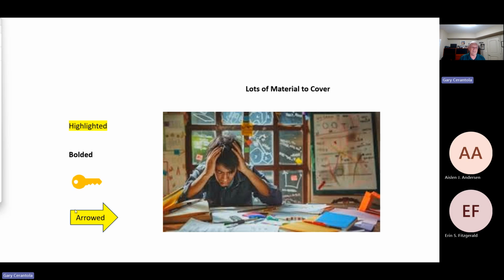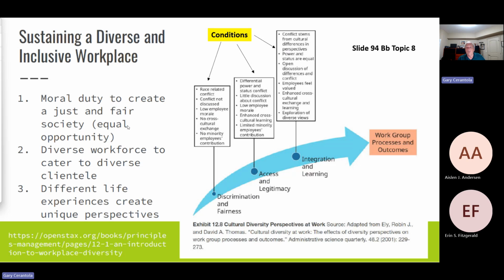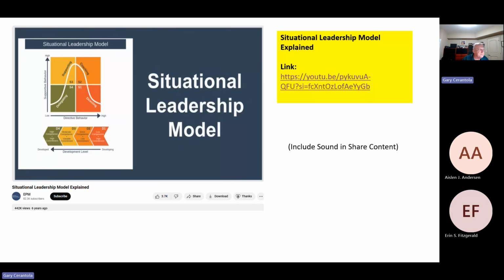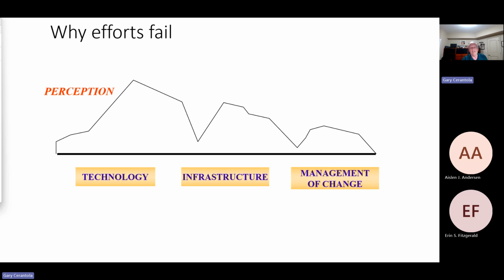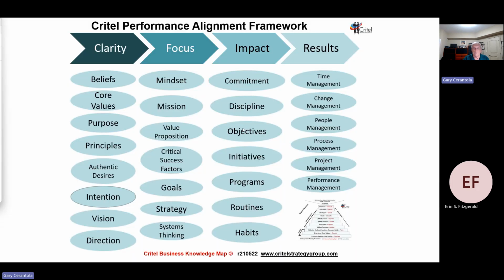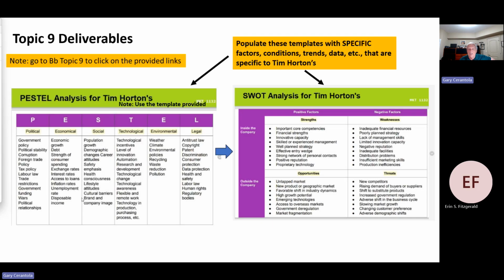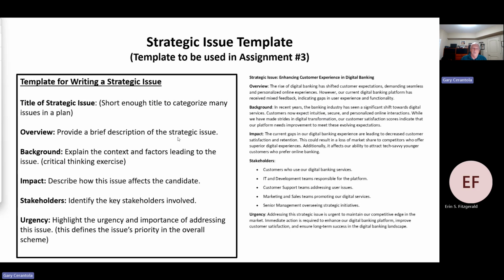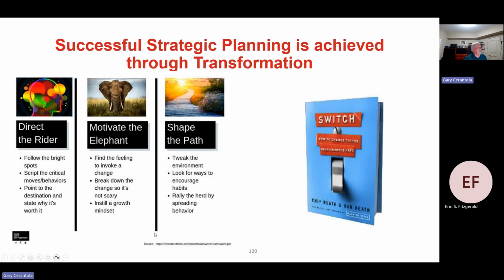Bus 2110 S 5013 May 29 – Topics 8 & 9 WEBINAR YouTube Video Recording - Management Principles.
Topic 8

How do I manage a diverse organization?
In Topic 8, we explore corporate culture, as well as the role of management in sustaining an inclusive workplace. What type of leader are you? How do you deal with crisis? How do you encourage innovation and change within your organization?
Supplemental Information to review:
Robbins Ch 6: Human Resource Management
Robbins Ch7: Managing Innovation and Change
Robbins Ch 8: Understanding Groups and Teams
Robbins Ch 10: Leadership
Robbins Ch 11: Managing Communication and Information
Topic 9

What is my vision for my organization? What is my organization's strategy for achieving it's goals?
In Topic 9, we practice conducting an environmental scan and the strategic planning process.
Robbins Ch 2 Environmental Constraints on Managers ppt (Slides 2 to 14 Inclusive)
Robbins Ch 4 Planning and Strategic Management